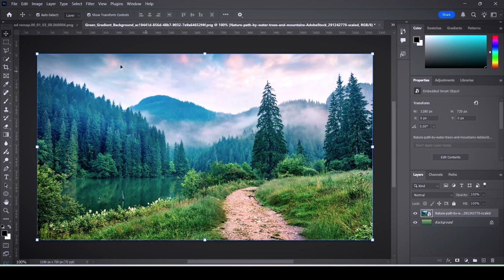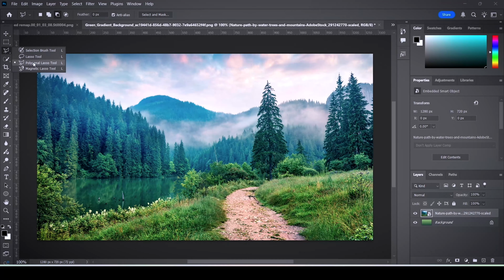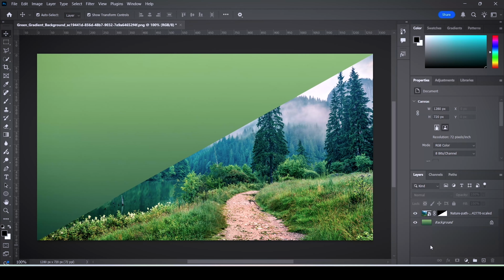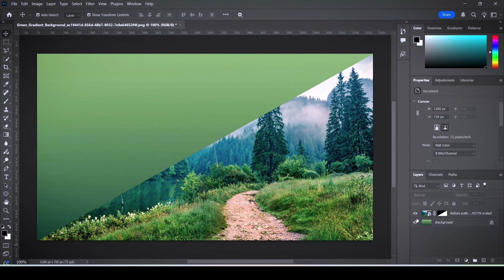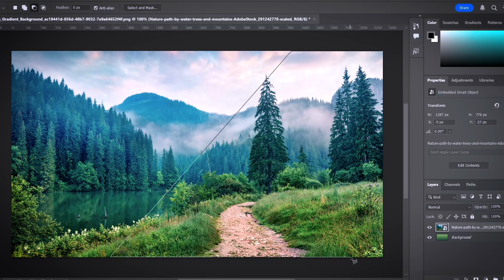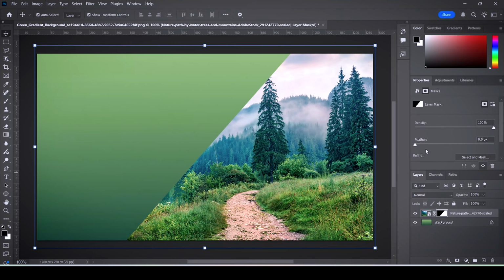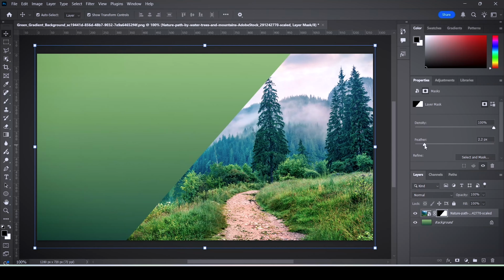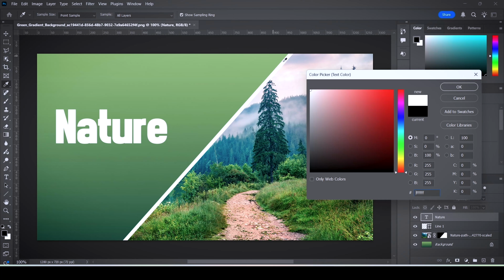How to Make a Diagonal Split Thumbnail in Photoshop FAST!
How to Make a Diagonal Split Thumbnail in Photoshop